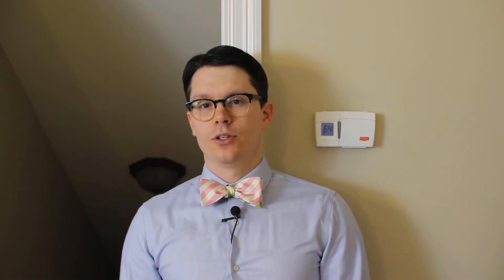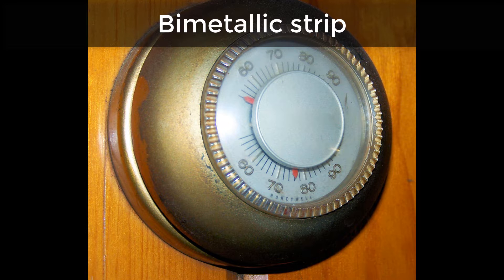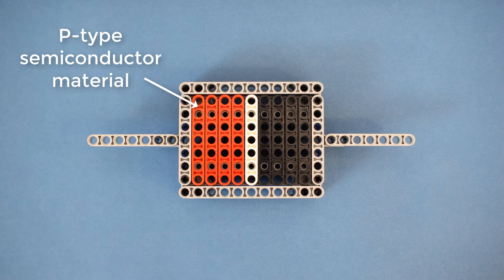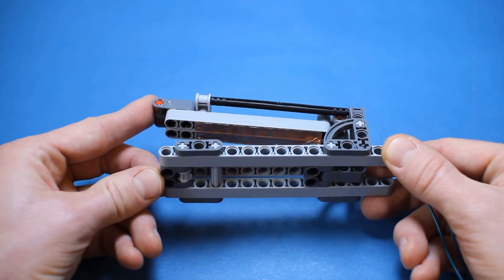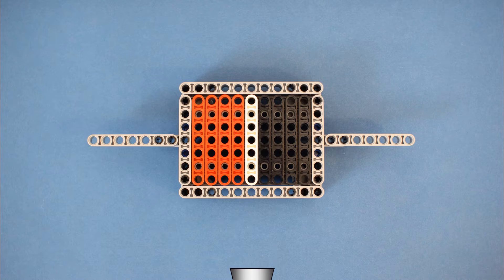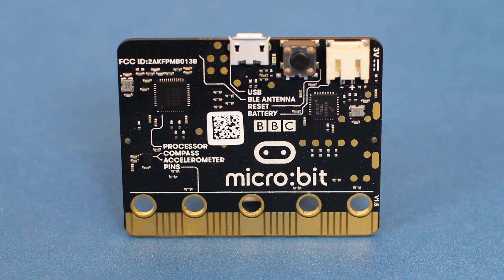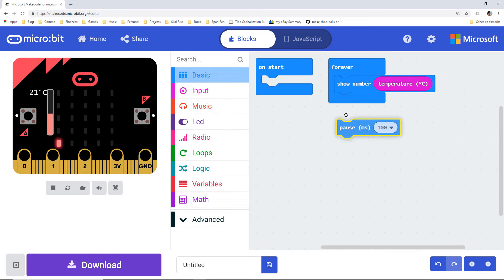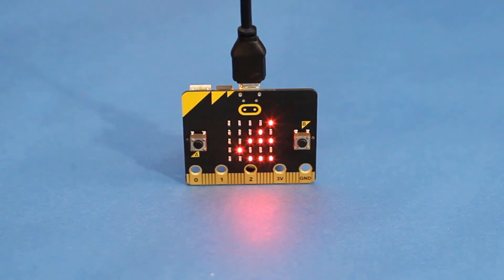Behind the MakeCode Hardware - Temperature Sensor on micro:bit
How does the micro:bit sense temperature? Learn all about it with Shawn Hymel.